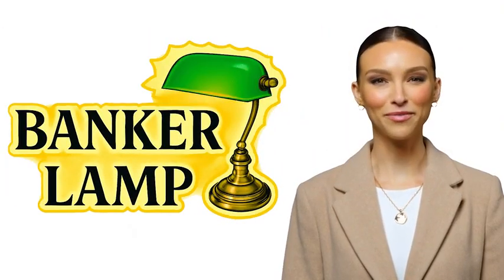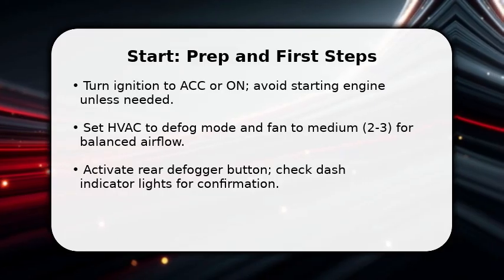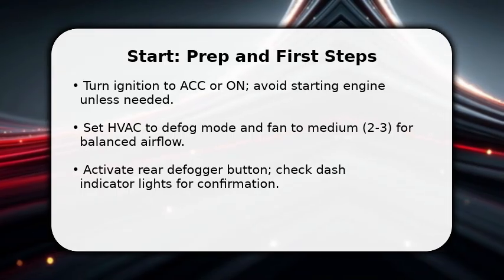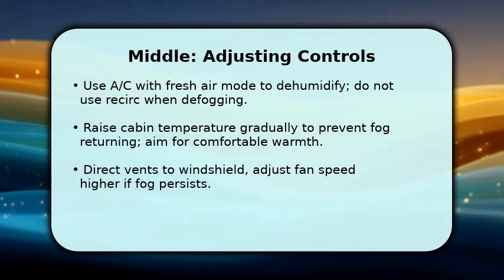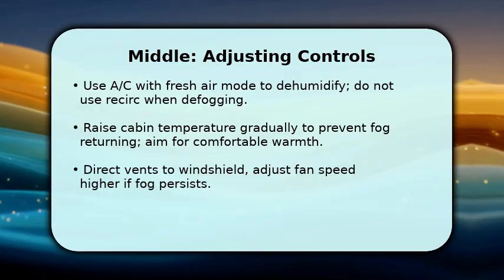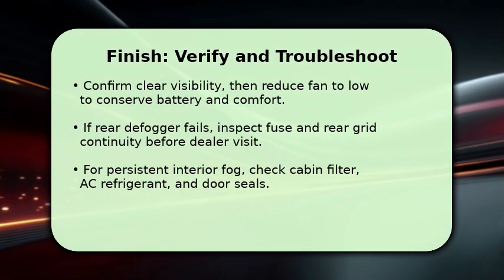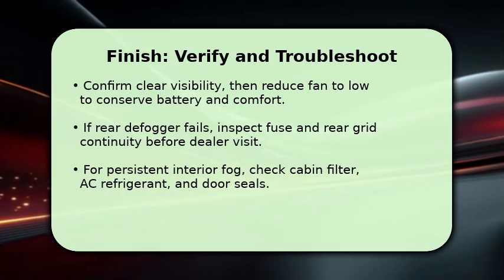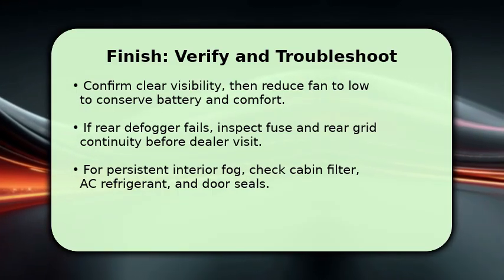How to Use Defogger in Swift Zxi (full Guide)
Dive into the world of Swift programming as we provide a comprehensive guide on using defoggers within ZXI applications. This video tutorial covers essential techniques, code snippets for clarity, and practical examples to help you integrate this feature effectively.